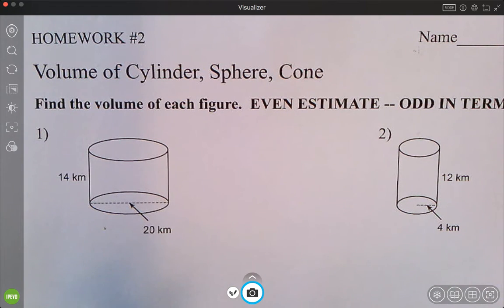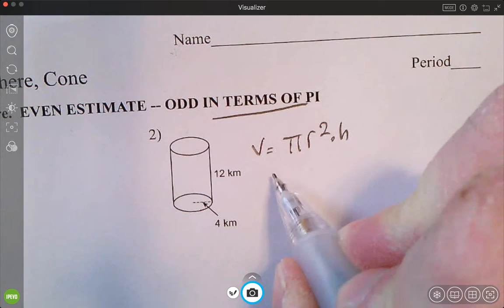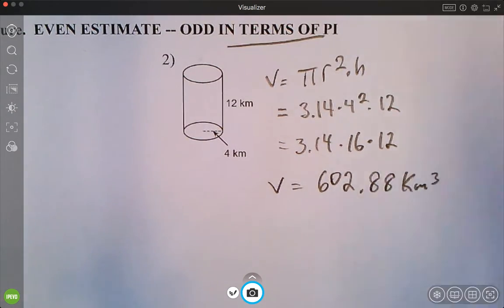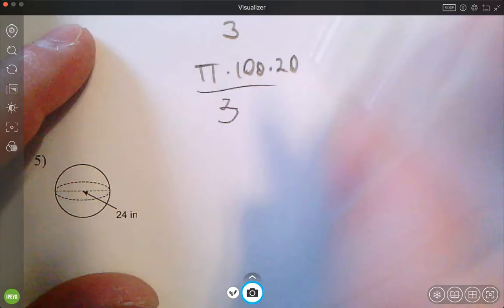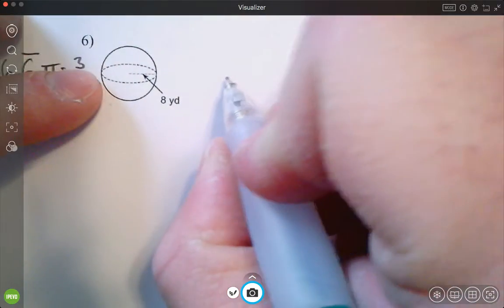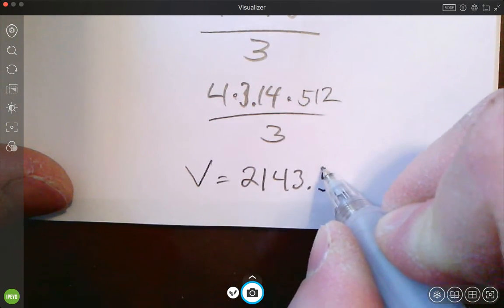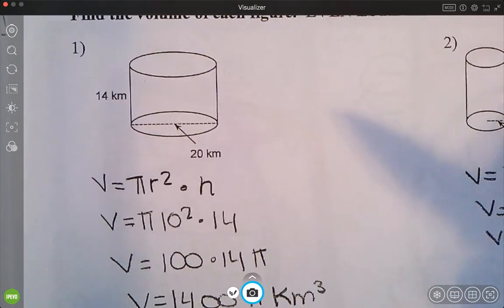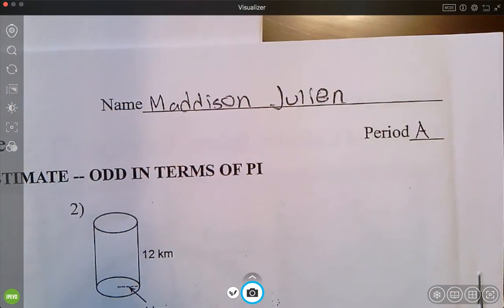Volume HW 2 Answer KEY